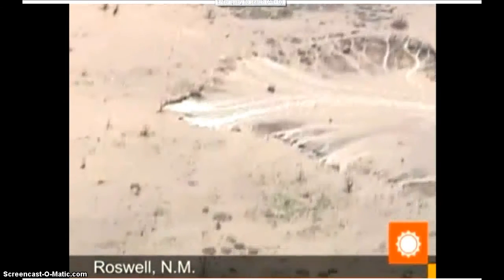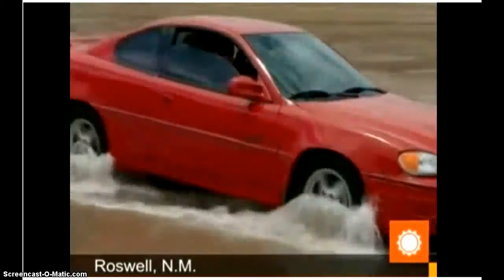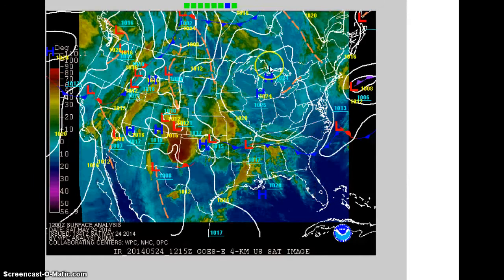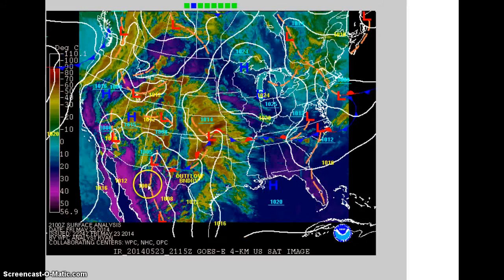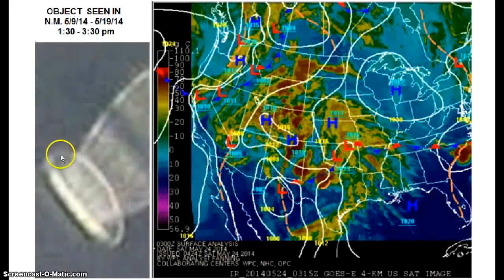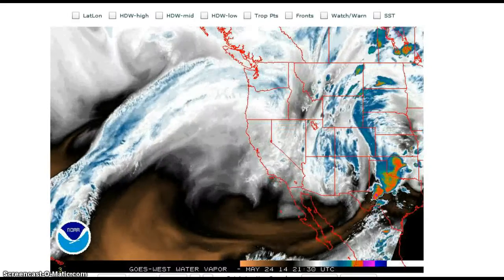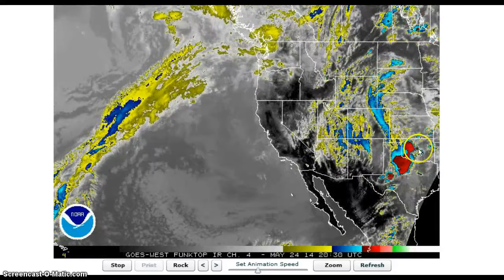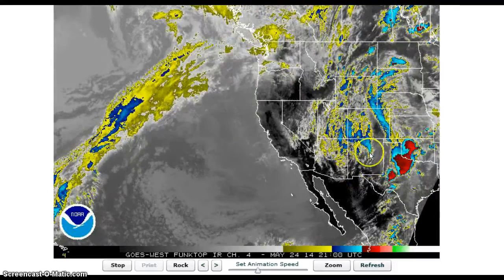5/24/14 Roswell, New Mexico flash flood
Baseball size hail was reported in eastern New Mexico Saturday, as slow moving thunderstorms remained over the state.   Four and a half inches of rain was dumped on Roswell in a 24-hr period, washing out roadways, stranding cars, and flooding homes.  No major roads were closed and no evacuations were ordered, but as roads became impassable, drivers in stalled cars had to be rescued.  Storms will persist on Sunday and Monday, creating more of a flood threat.   WPC - GOES-E 4-K US Sat Image